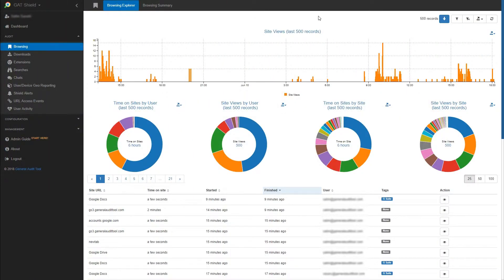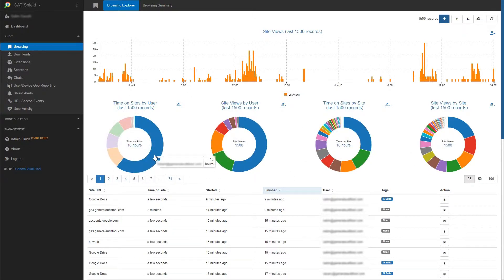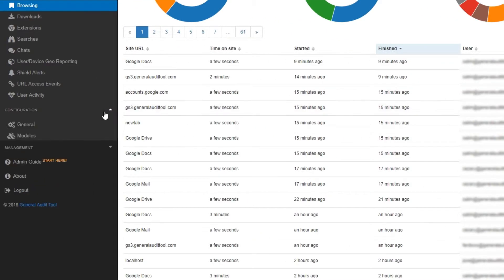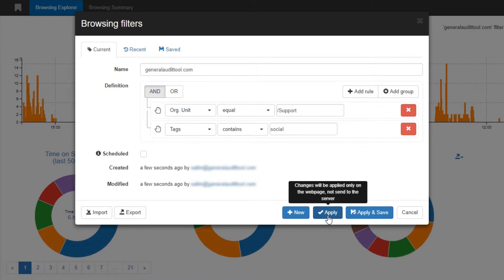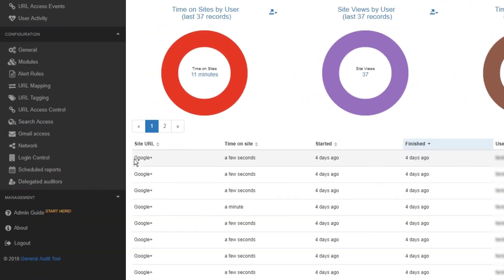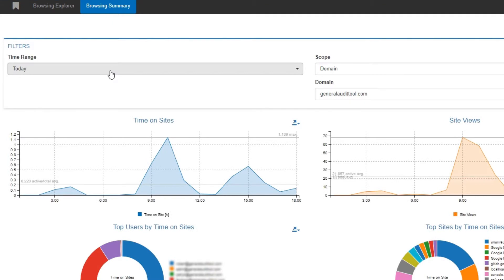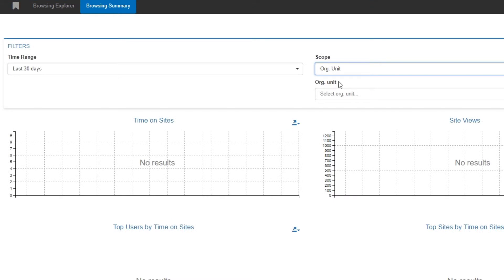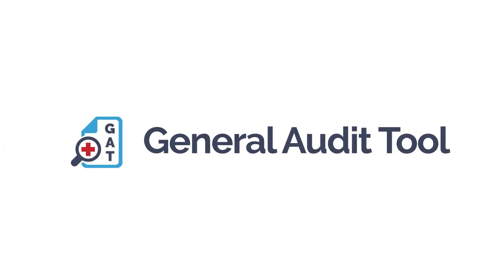GAT: How to View All Sites Your Users are Browsing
In this video, we show you (the Google Workspace Admin) how to view all the sites your Google domain users are browsing.